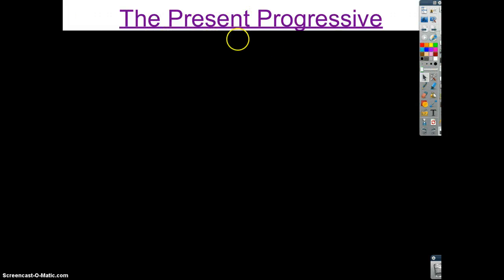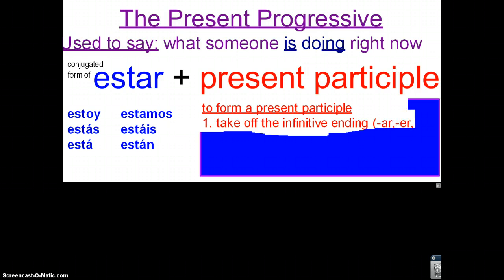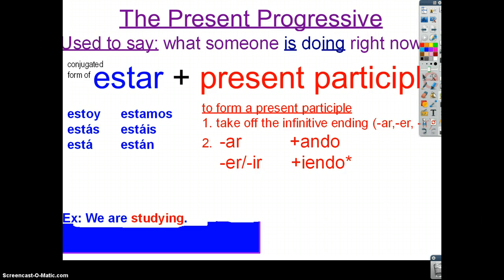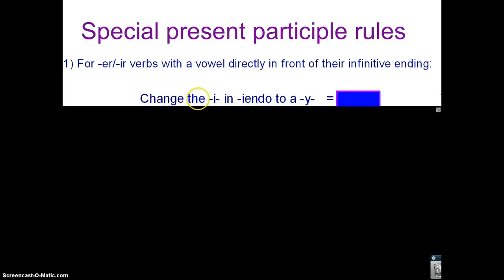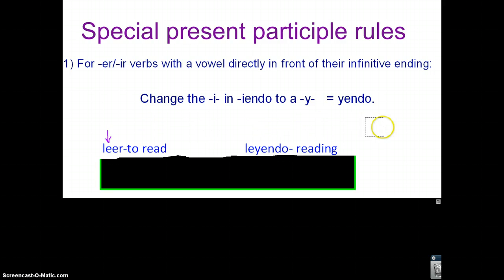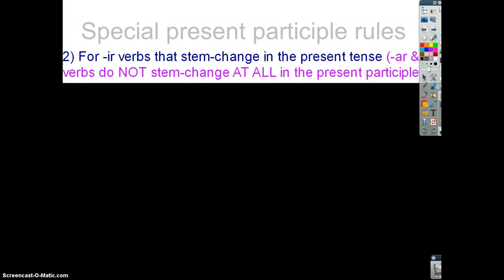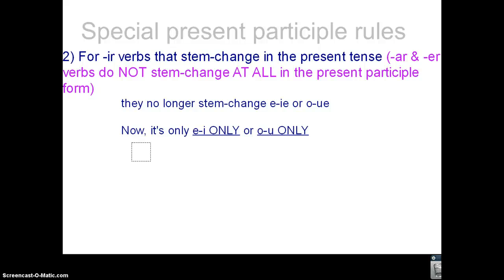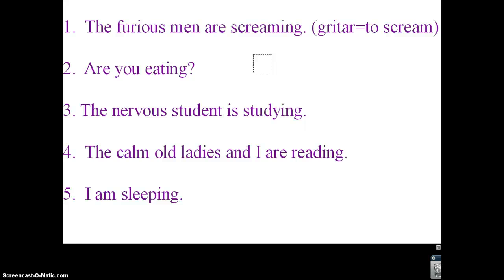2A Unit 1B: The Present Progressive Tense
An explanation of how to say what someone IS doING right now